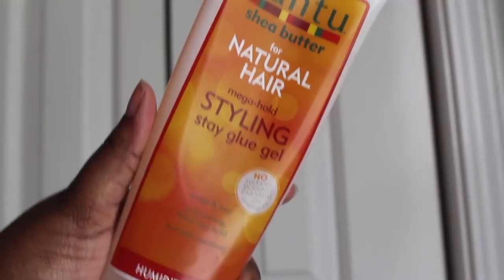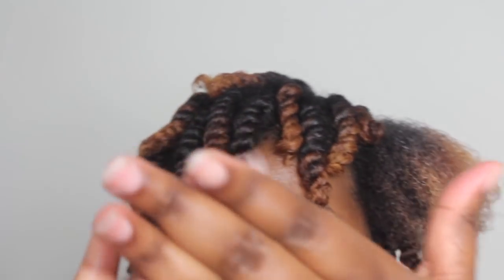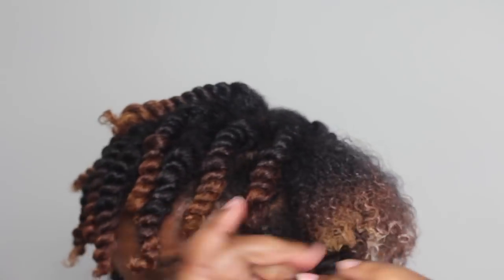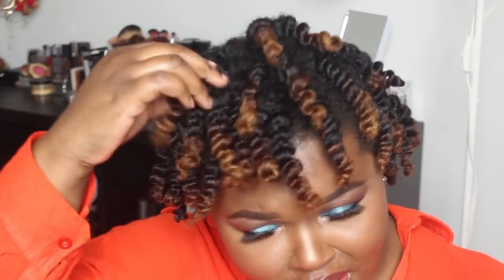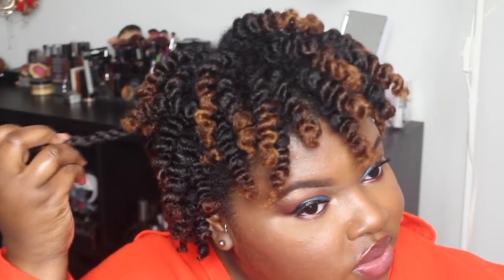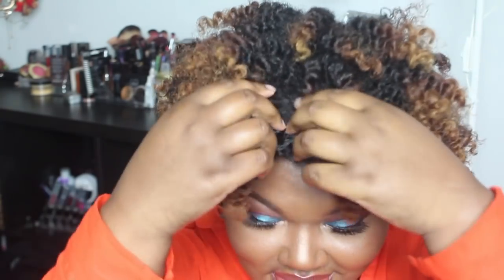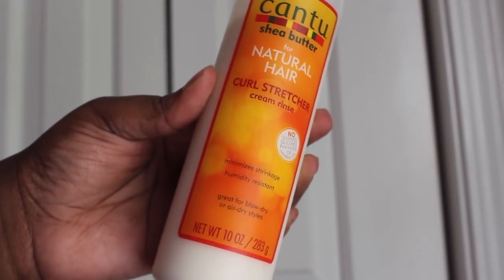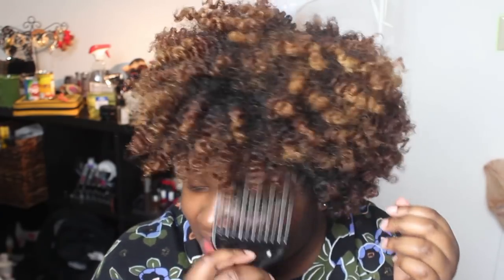THE BEST GEL FOR HUMIDITY THAT FIGHTS FRIZZ? | CharyJay